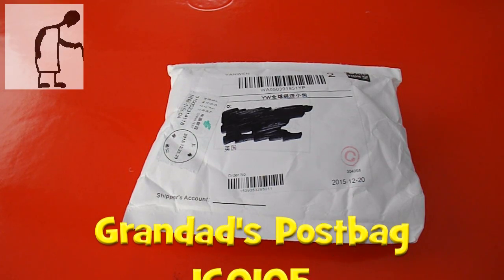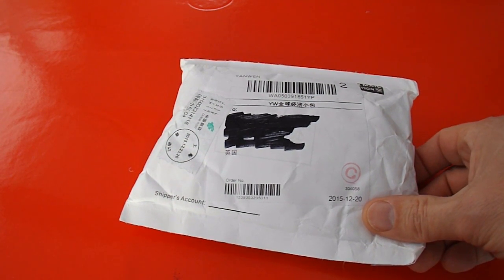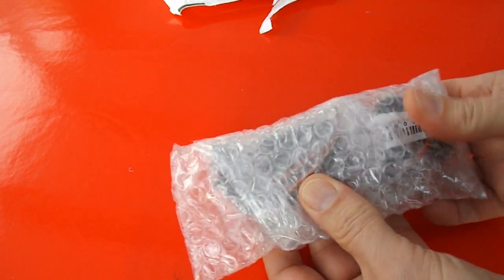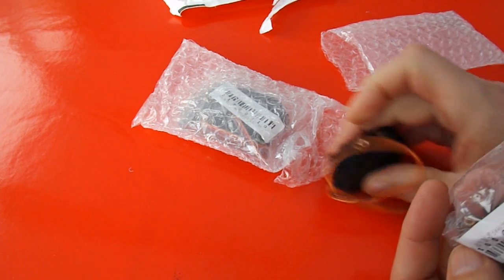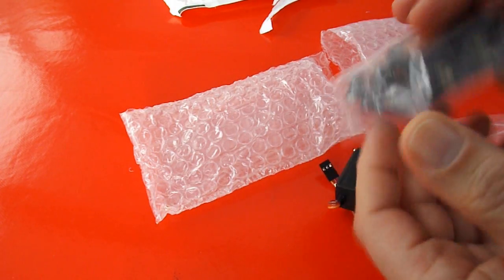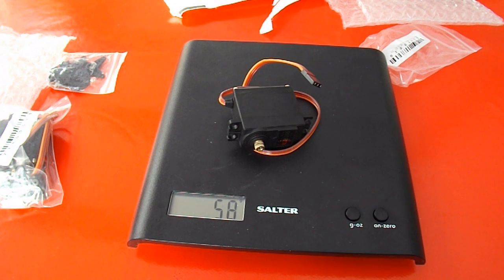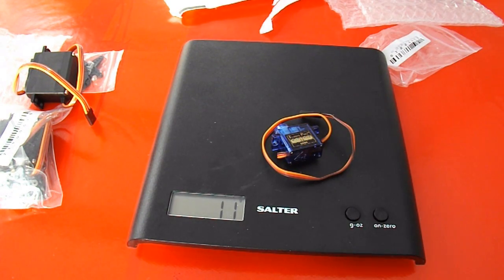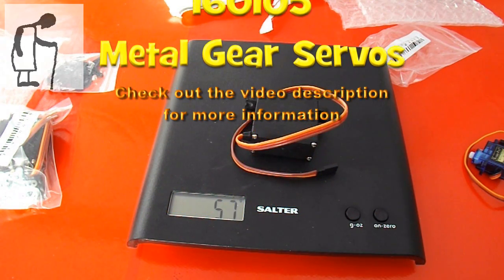Grandad's Postbag 160105 Metal Gear Servos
I want to try to replace the steering mechanism on one of my cheap RC cars so I thought I would buy some more powerful servos. These have metal gears so I am hoping they will be tough enough to do the job. Although they are more expensive than the ones I normally buy they are still at the cheap end of the market so we will have to wait and see if they survive.

MG995 Micro Servo 360 Degree 55g Metal Gear High Speed Digital for RC Helicopter